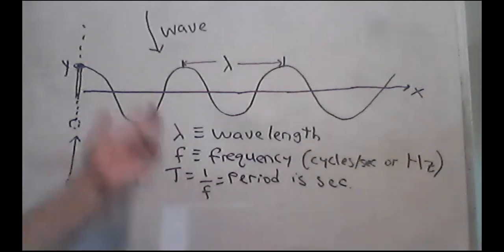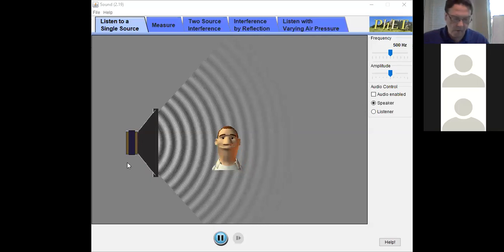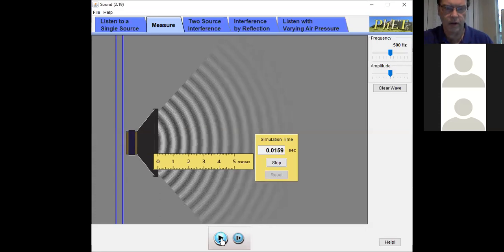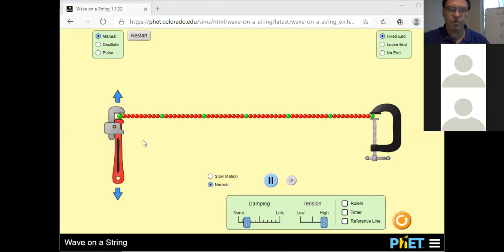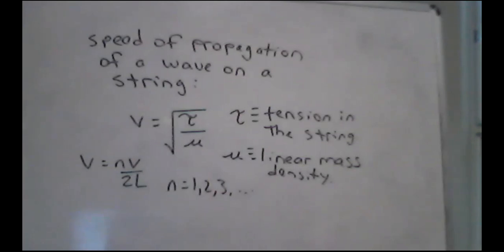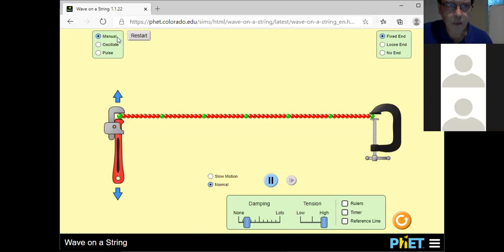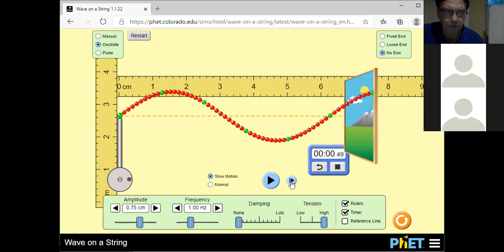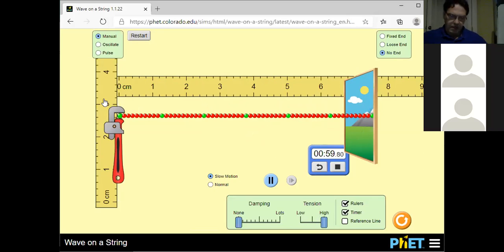Lab Session for Waves Simulation (Chap 16 and 17)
This is a lab session for the PhET simulations for sound waves and waves on a string.